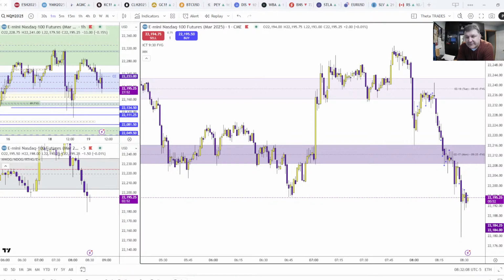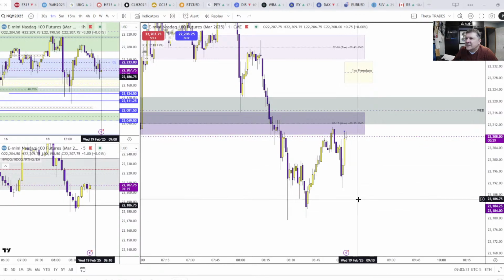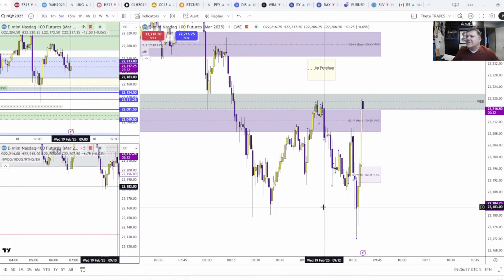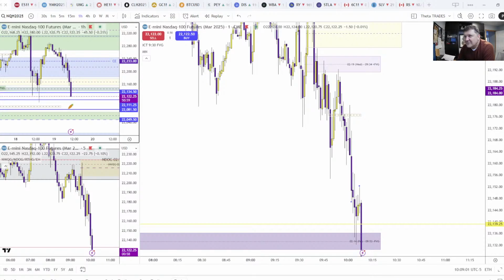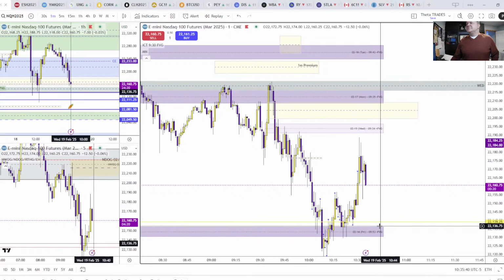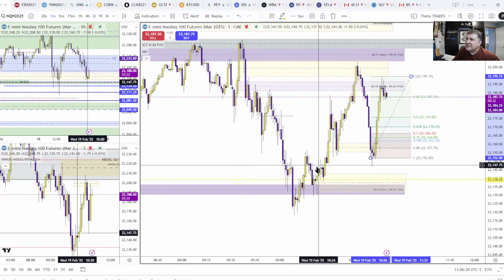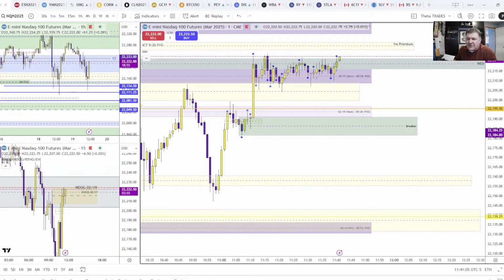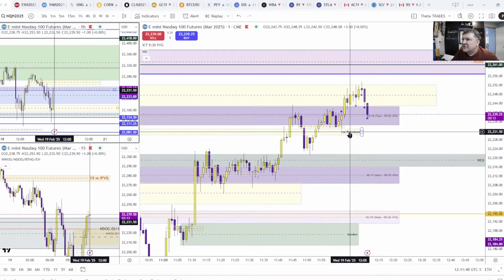Live ICT Concepts Feb 19th 2025 Gave you some Great reversal setups today. Enjoy